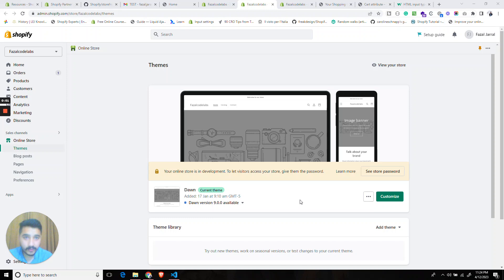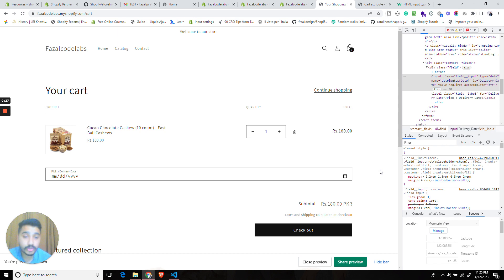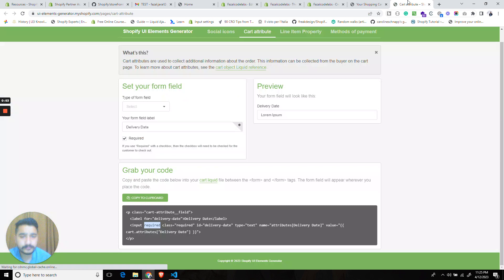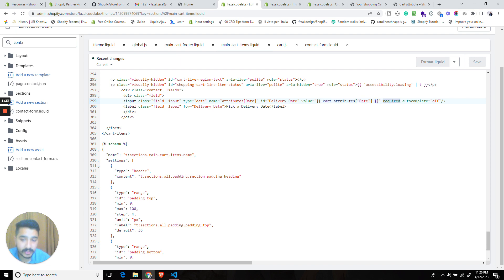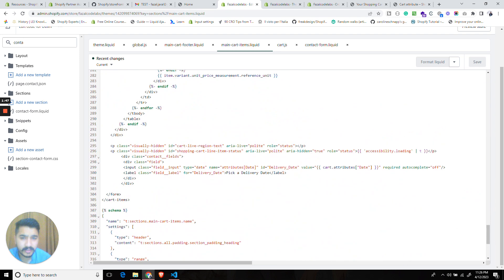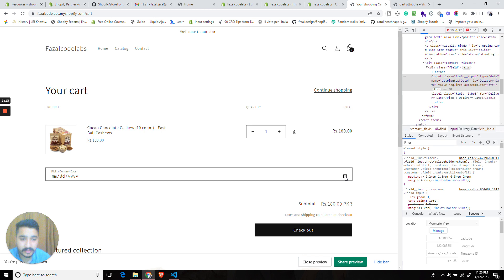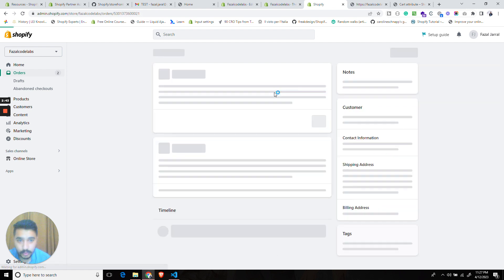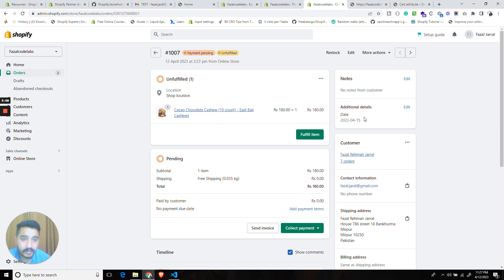How to Create a Custom Delivery Date Picker on Shopify Cart Page | Step-by-Step Tutorial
In this video, we will walk you through the step-by-step process of adding a delivery date picker to your Shopify store's cart page using HTML, CSS, and JavaScript. This feature allows your customers to select their preferred delivery date for their orders, providing them with a seamless and convenient shopping experience.

In this tutorial, we will cover:

Understanding the HTML structure of the cart page
Testing and troubleshooting the functionality

No coding experience? No problem! This tutorial is beginner-friendly and suitable for Shopify store owners of all skill levels. By the end of this video, you'll have a fully functional delivery date picker on your cart page, providing your customers with a personalized shopping experience. Let's get started on creating a seamless delivery date picker for your Shopify store!